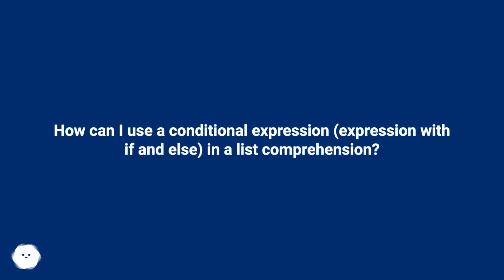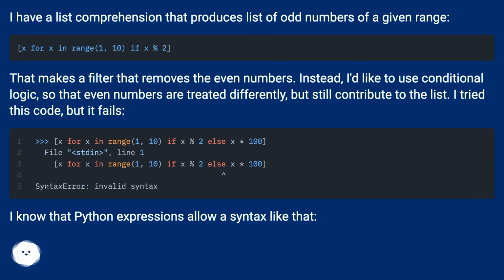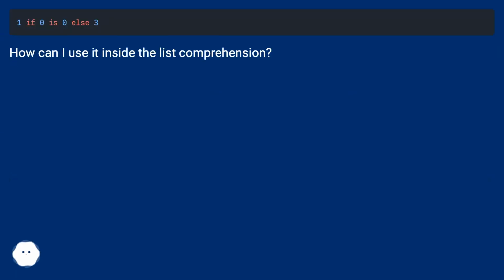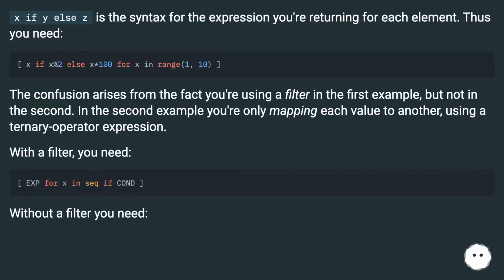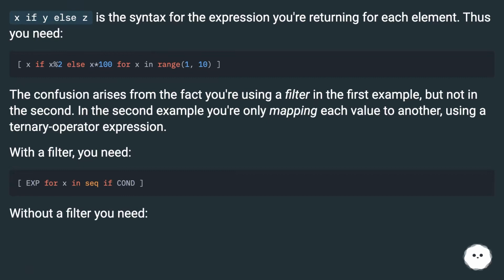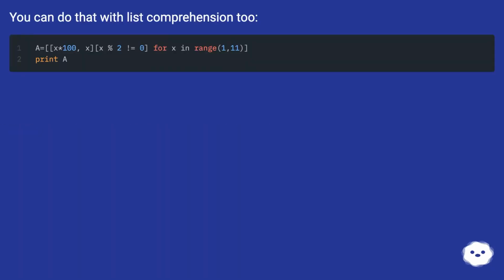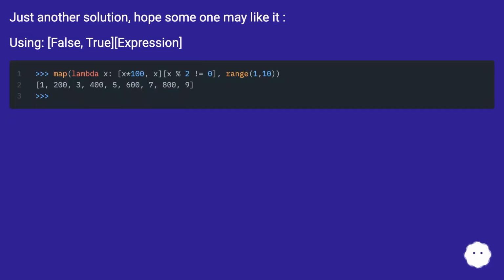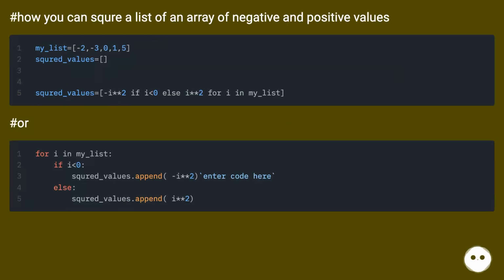How can I use a conditional expression (expression with if and else) in a list comprehension?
Chapters
00:00 How Can I Use A Conditional Expression (Expression With If And Else) In A List Comprehension?
00:48 Accepted Answer Score 477
01:26 Answer 2 Score 31
01:34 Answer 3 Score 20
01:44 Answer 4 Score 15
02:03 Answer 5 Score 4
02:22 Thank you